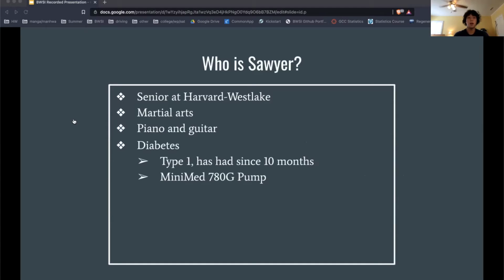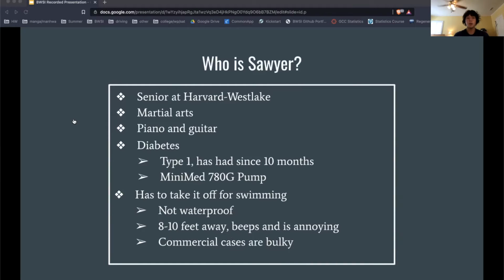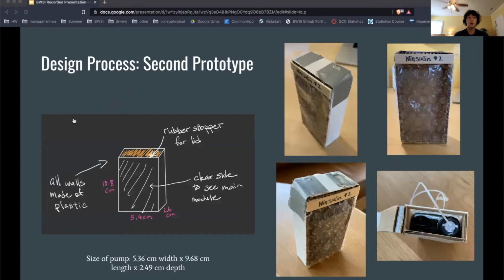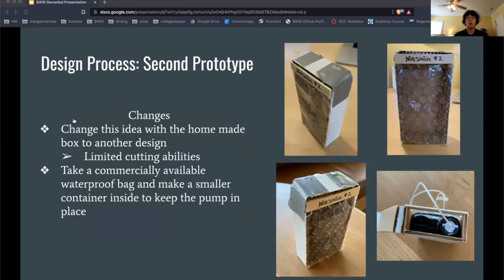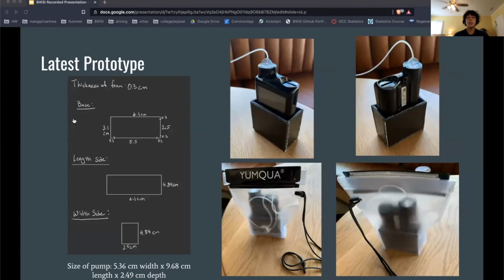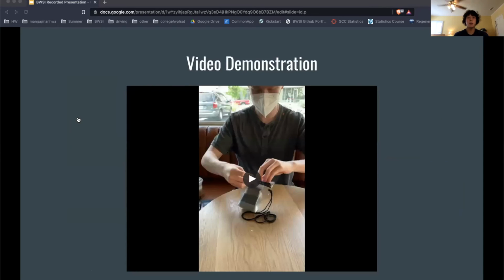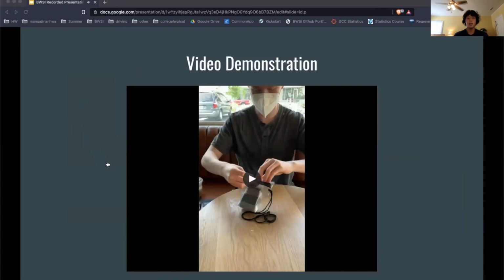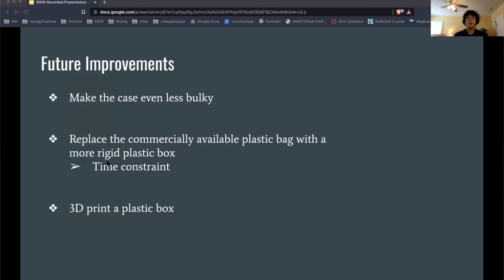AssistiveTech: Waterproof Insulin Case by AlexWang